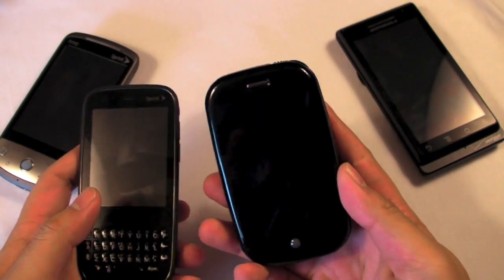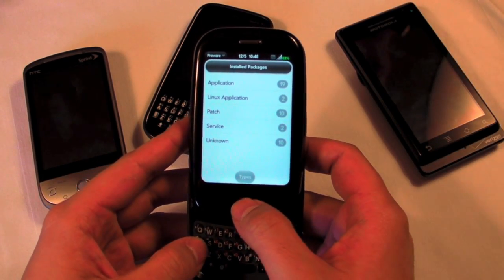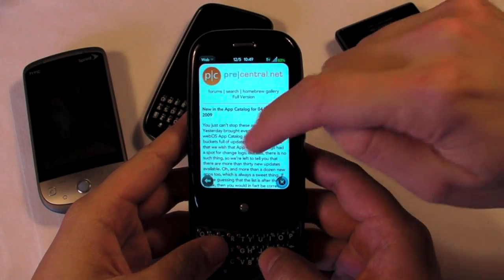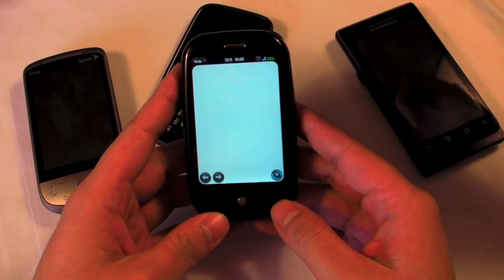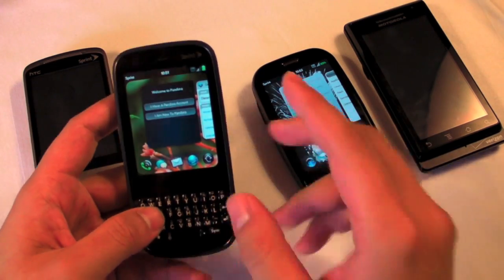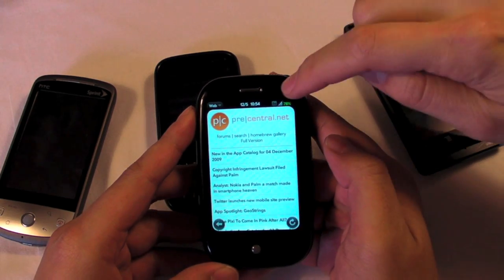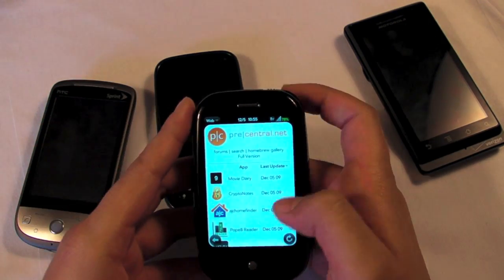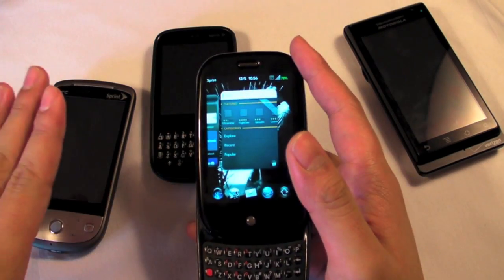Android Central on webOS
Android Central's Casey Chan spends some time with webOS.